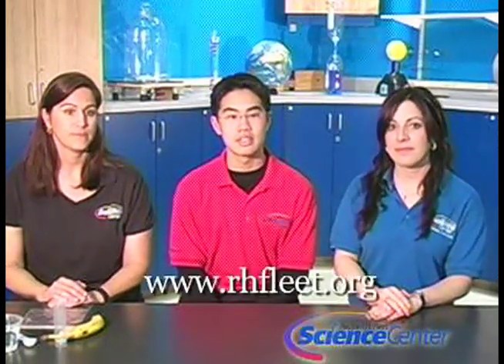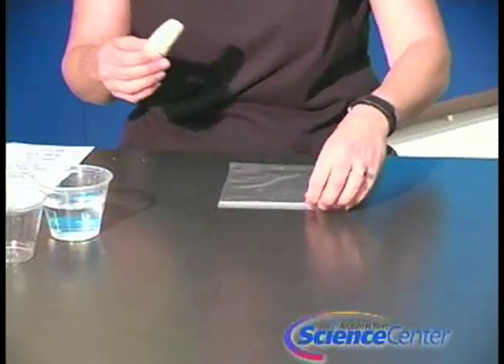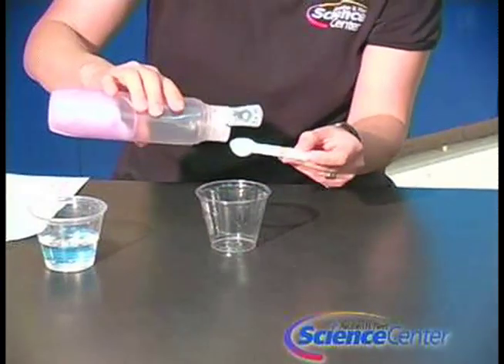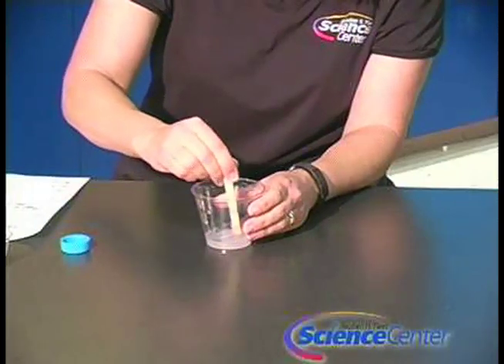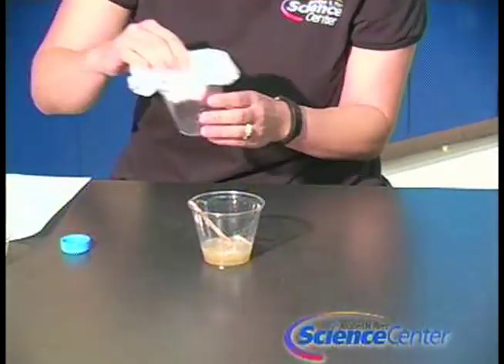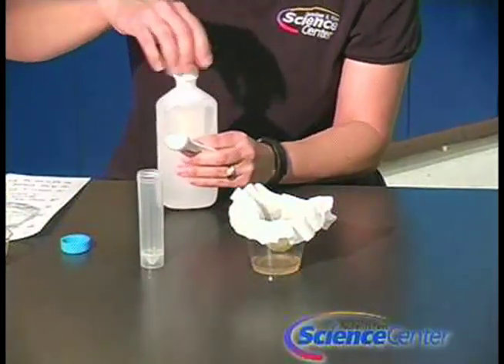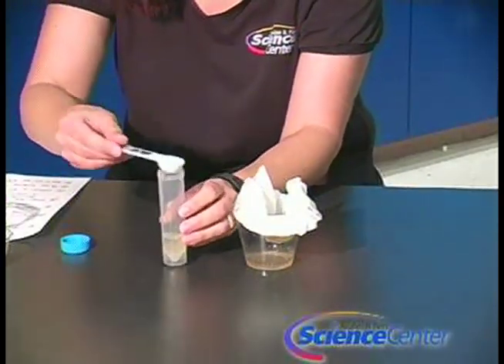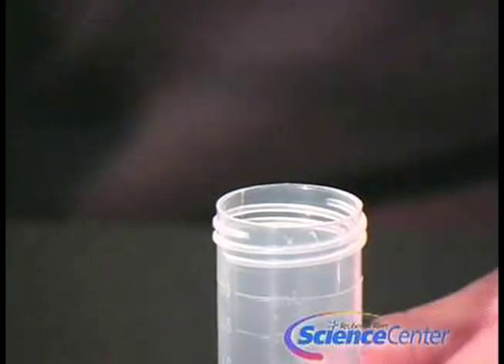Banana DNA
how to extract DNA from a banana